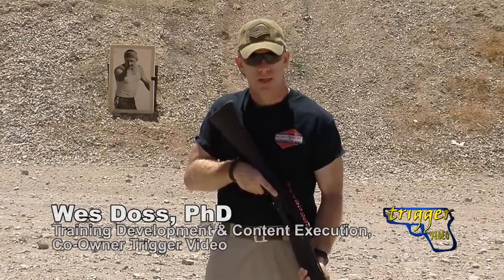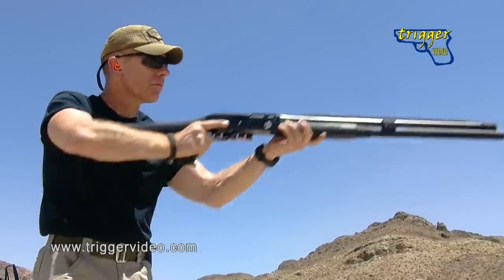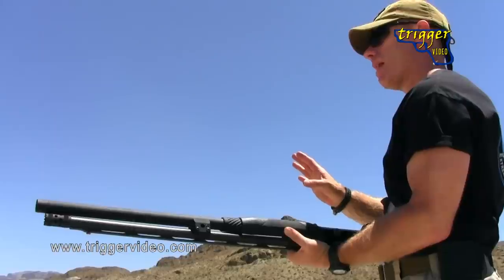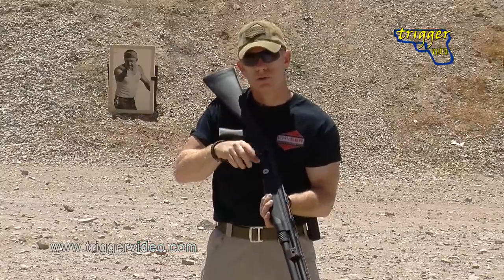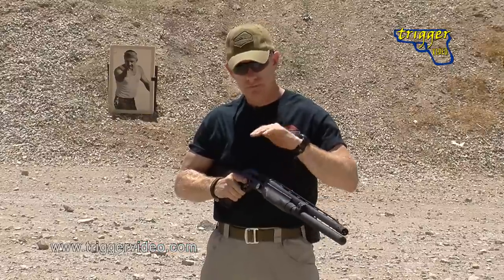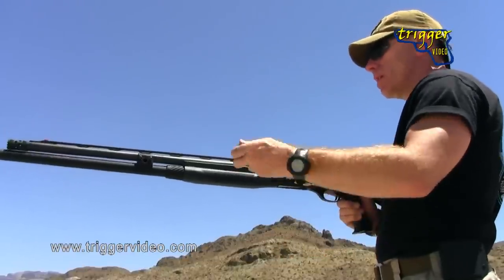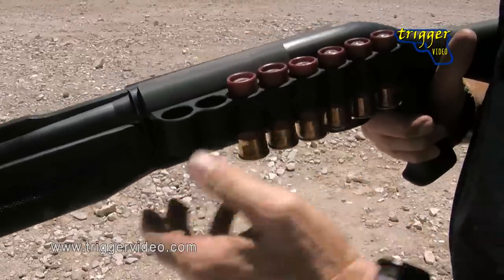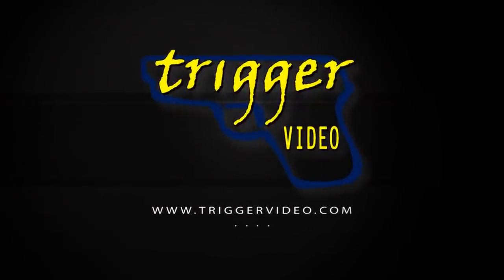Tactical Reloading a Shotgun with a Side Saddle Shell Carrier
With this video Wes Doss teaches you how to reload you shotgun from a side saddle shell carrier in a combat or defensive scenario. This demonstrated type of reloading differs from a hunting or competitive environment, and is designed to keep you in the fight.

The firearm used is a 24" Bennelli M1 with a Nordic Components 6 shot extended magazine tube, and a Mesa Tactical SureShellTM side mount shell carrier.

Written, produced hosted by Wes Doss, Phd
Directed, shot & edited by Matt Sheko